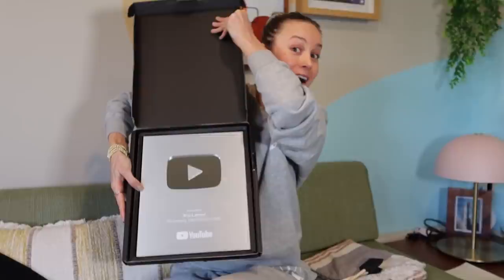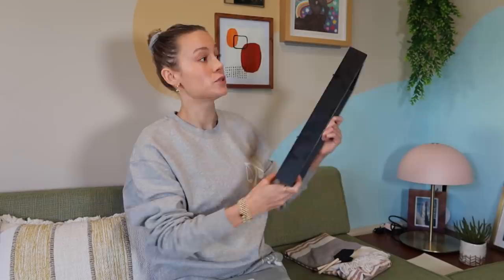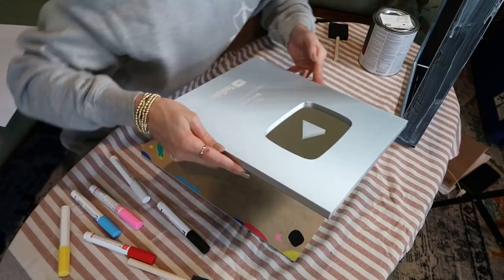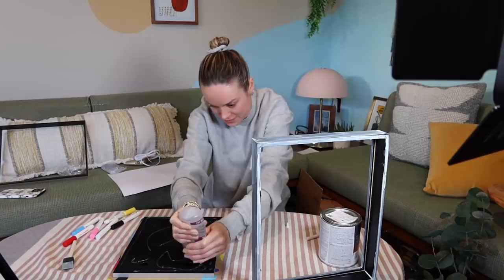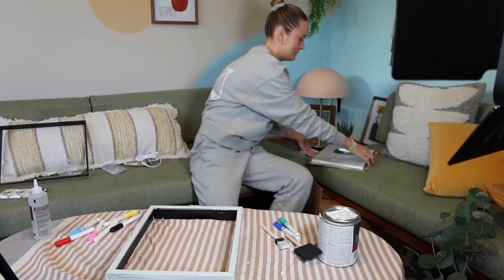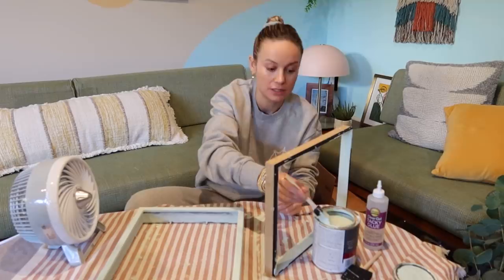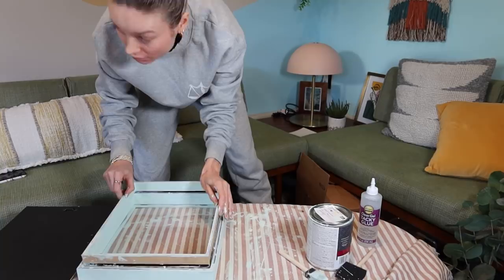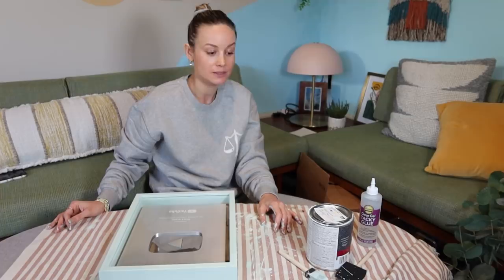I DIY’d my 100k Subscriber Plaque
WE DID IT! I received an award from YouTube for reaching my first milestone of 100,000 subscribers thanks to all of YOU! I thought it’d be fun to do a little DIY project and make a custom frame/shadow box so I could hang it in my filming room. If you have any other DIYs you’d like me to try out, comment them down below. No Pressure!

Chapters
0:00-0:42 Intro
0:43-2:00 Drawing
2:01-3:27 Glue
3:28-4:53 Shoutout to My Fans
4:54-6:21 Results